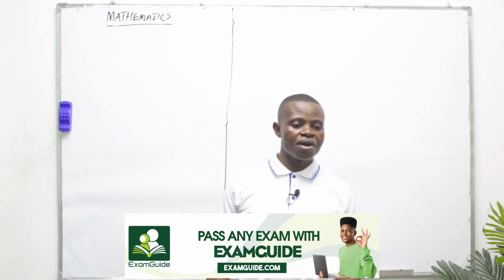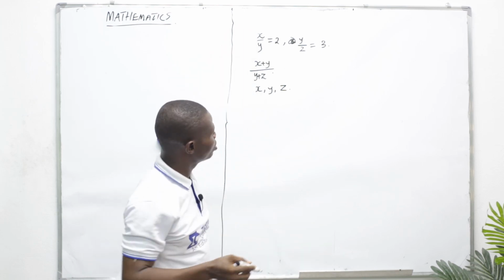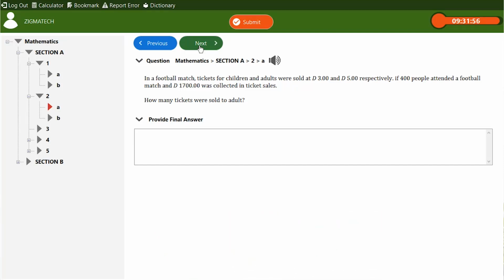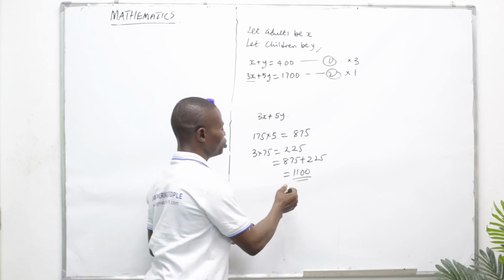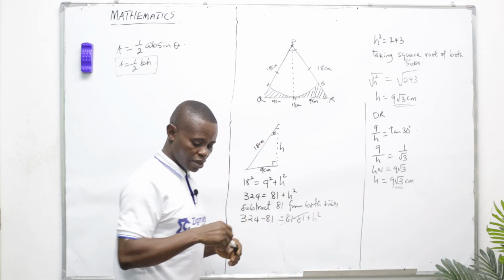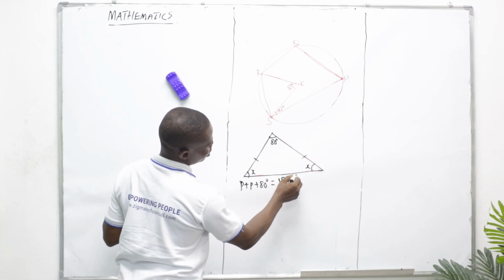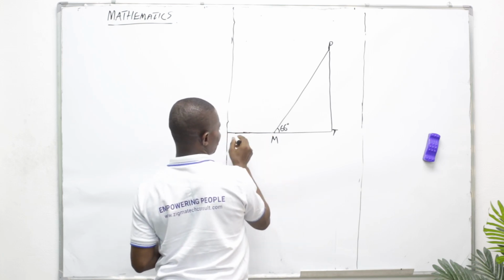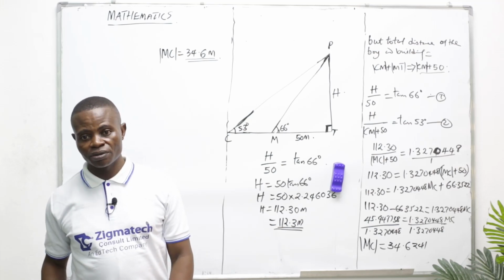MATHS 2023 WAEC SSCE PAST QUESTIONS & ANSWERS | SECTION A | 2024 SSCE REVISION CLASS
Use this to revise as you prepare for the 2024 SSCE Mathematics exam.
You can download the ExamGuide App to practice more past questions from ExamGuide
The app scores you and explains all the questions at the end of the practice. You can practice a particular topic of interest with different modes like study, mock, and practice modes. It also has other features that make learning fun. It is a must-have for any serious student.